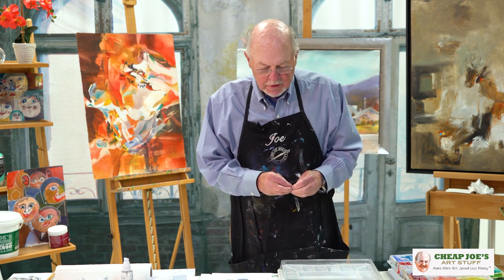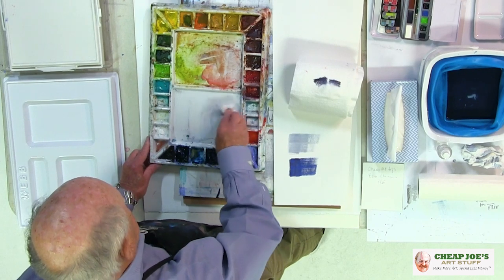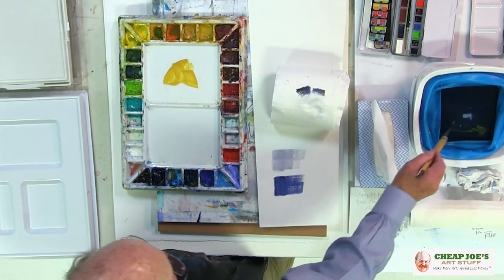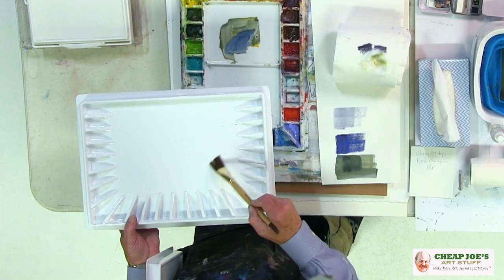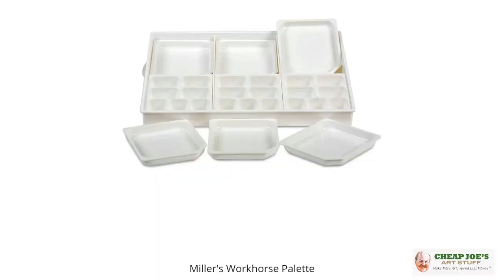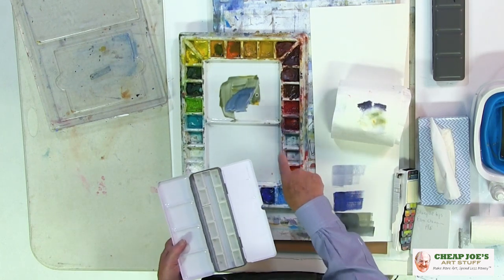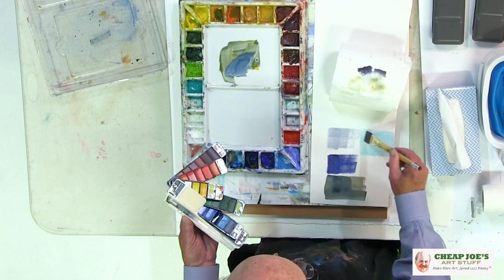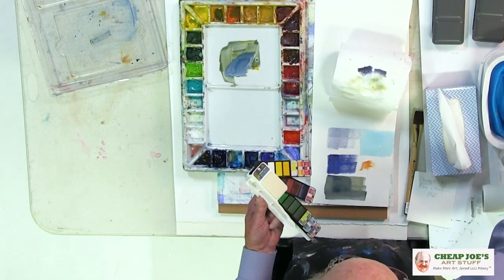Cheap Art Tips from Cheap Joe - Joe's All Time Favorite Palette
So what is Joe's all time very favorite palette? All we can say is it's listed below. Thanks!
Here are the palettes featured in this Cheap Tip video:
American Journey Cavalcade Porcelain Palette
Miller's Workhorse Palettes - Please Note - the version of the Workhorse palette shown here is discontinued, but we still have our best-selling version: